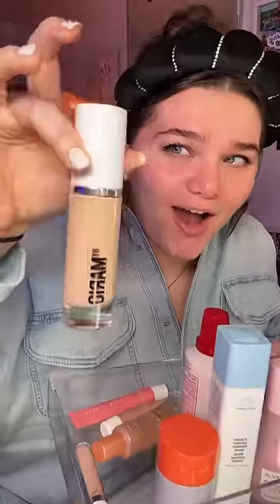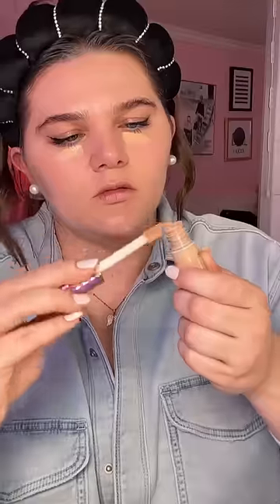Blending makeup using the packaging👀🥴 *did I pass?